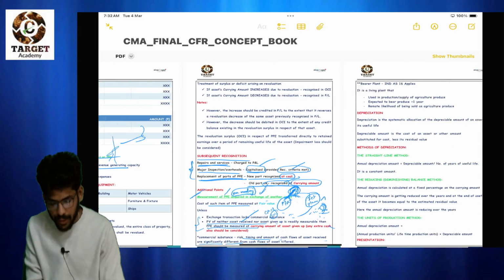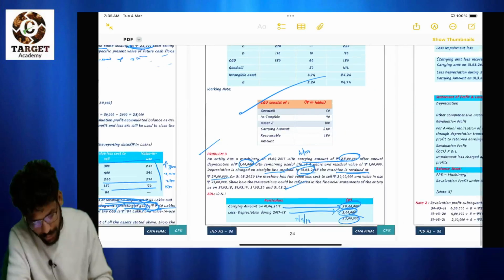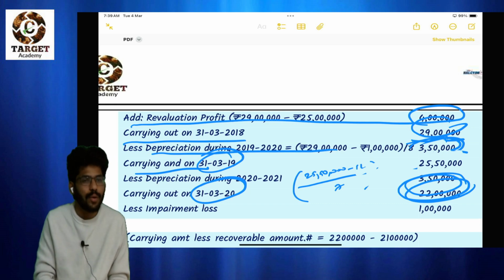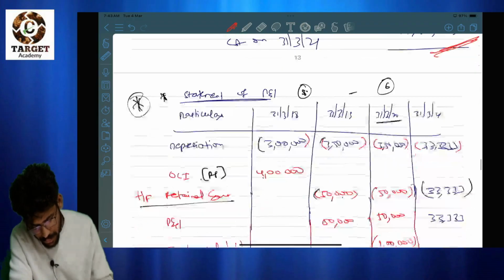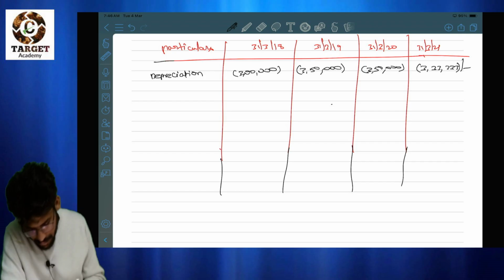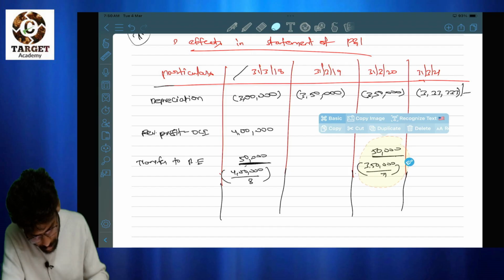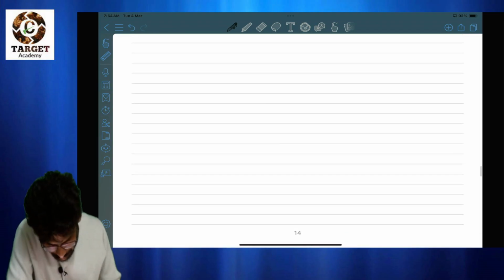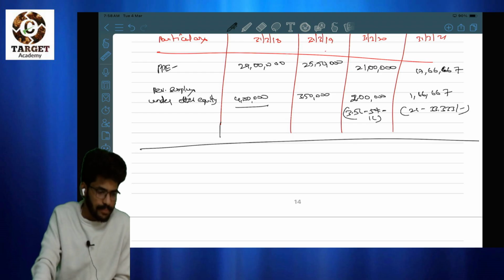IND AS 16 LEC 6